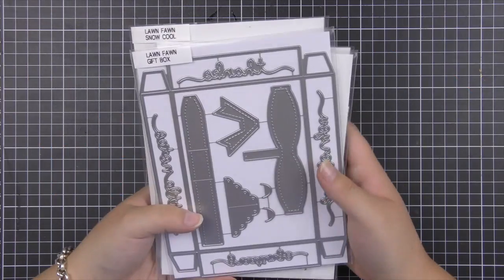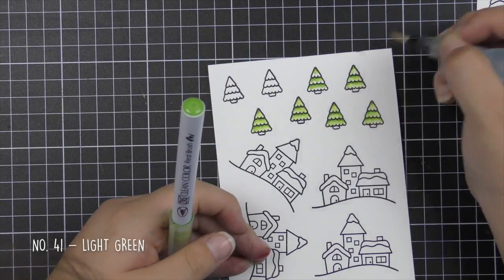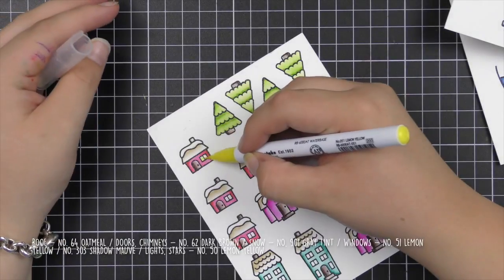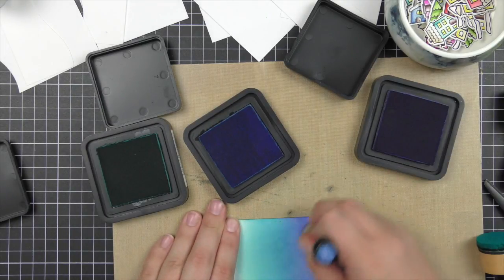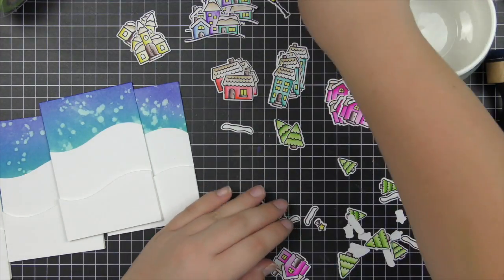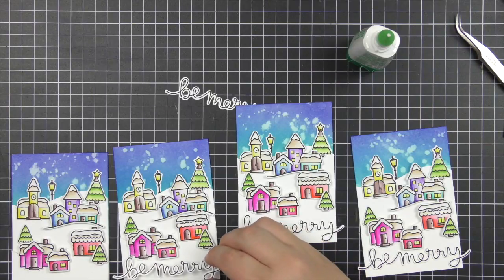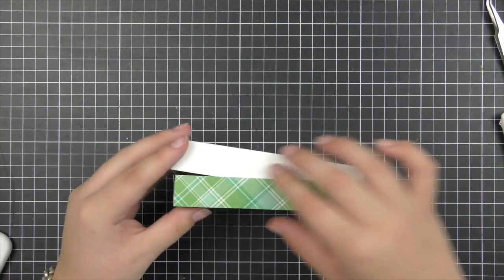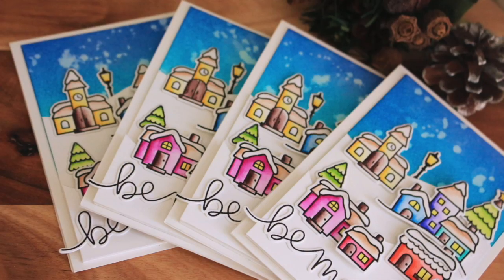How to make a Christmas card gift box set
to see our products, more ideas and inspiration! In this video Lawn Fawn collaborator Eloise shows how to make a set of cards using Winter Village and Winter Big Scripty Words. Then she will use the Gift Box die set to package the card set for gift giving!